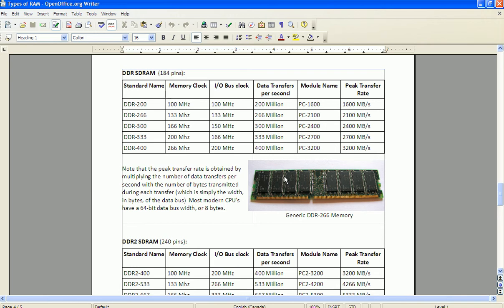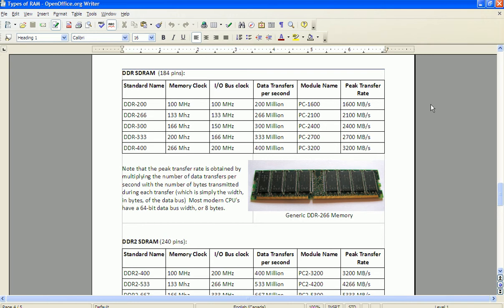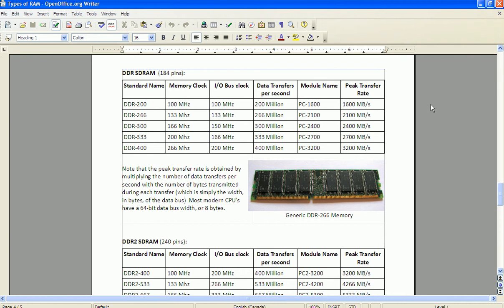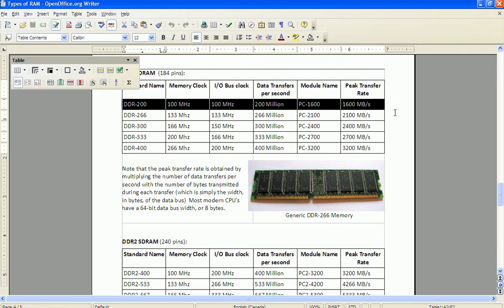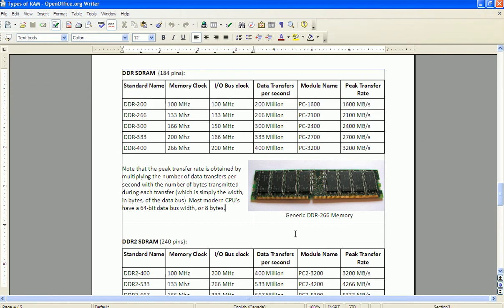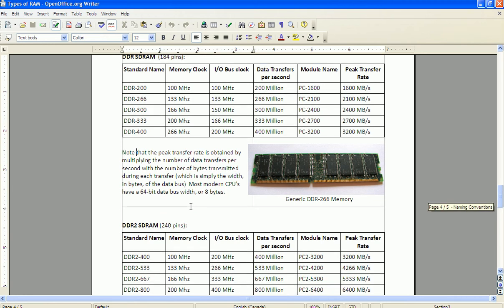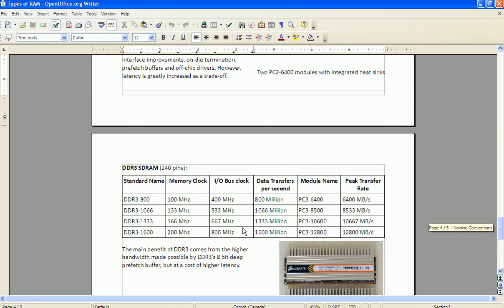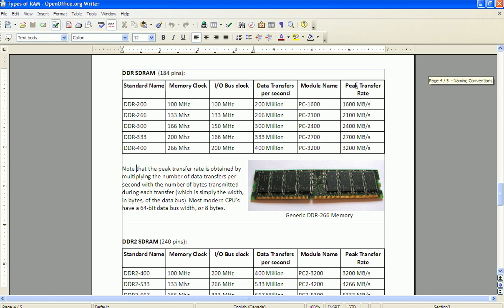MemoryIntro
Description of main memory related to our unit lesson given my Charles and Eric.